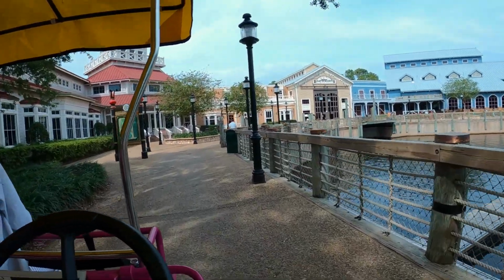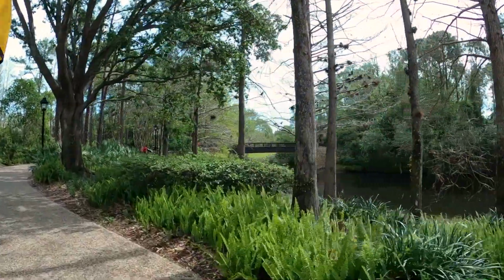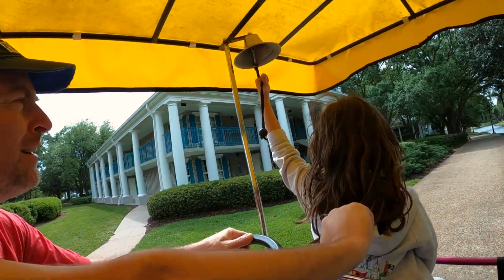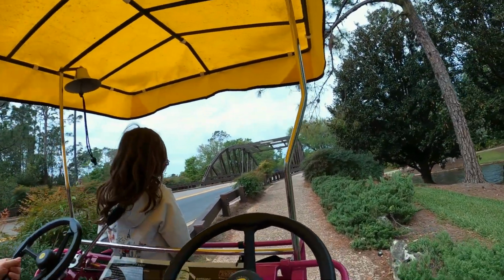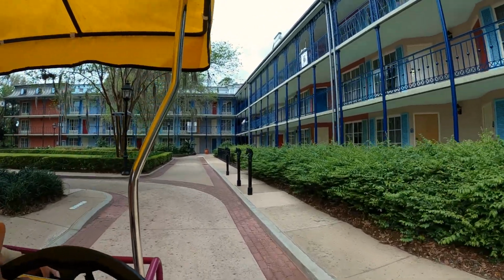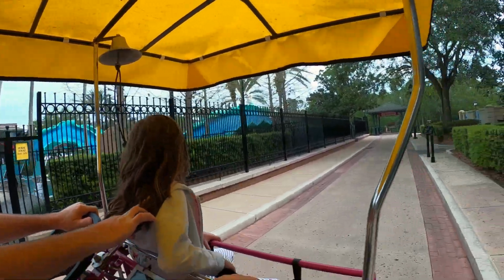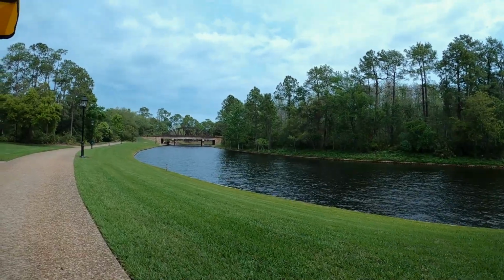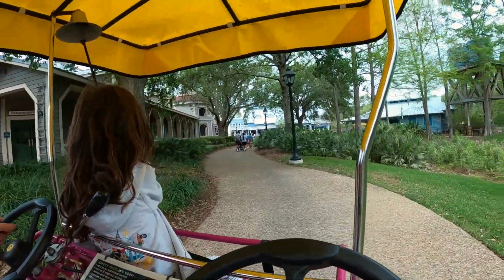Rent And Ride The Surrey Bikes At Disney's Port Orleans Resorts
Surrey Bikes
Choose a 2- or 4-person Surrey bike for an outing that's fun for the whole family!

Don’t miss your chance to cruise along the banks of the Sassagoula River, pedal down the promenade by Barefoot Bay, or wheel around a woodland trail. Rental locations include:

Disney’s Boardwalk Inn
Disney's BoardWalk Villas
Disney’s Old Key West Resort
Disney's Port Orleans Resort - French Quarter
Disney’s Port Orleans Resort - Riverside
Disney's Saratoga Springs Resort

The Country Bear Tours